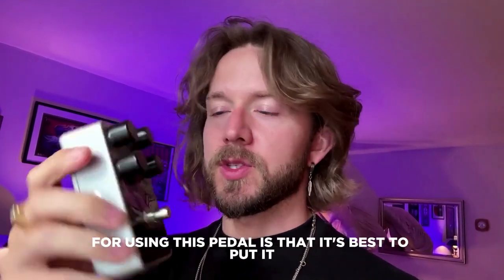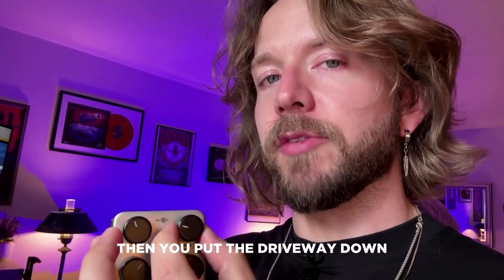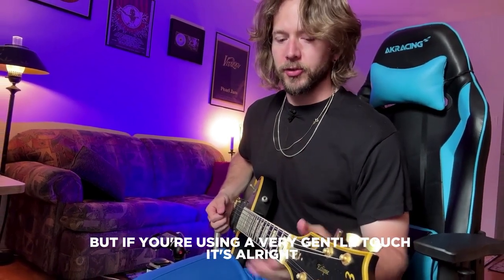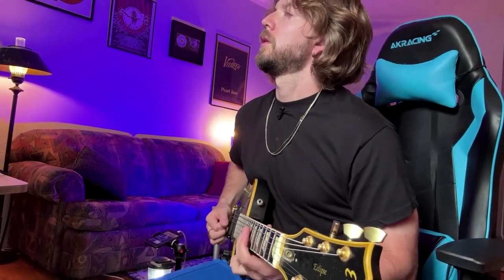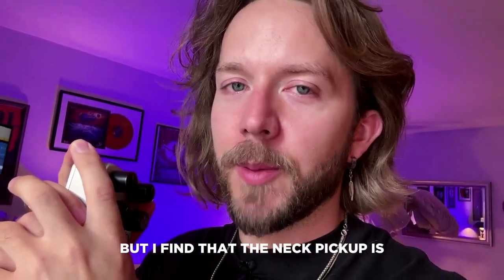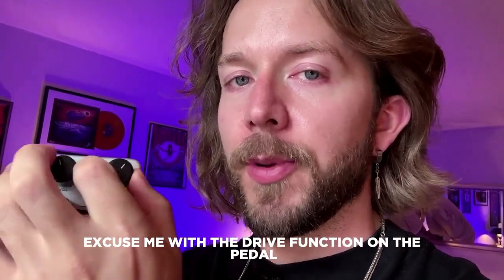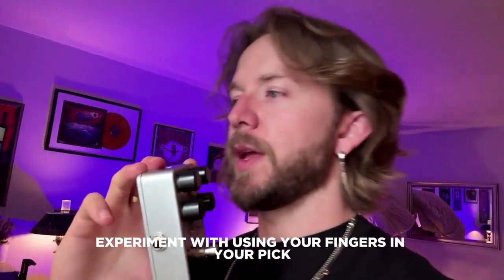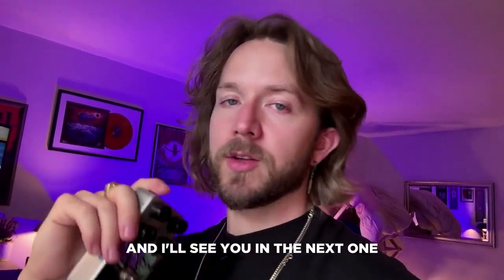7 USEFUL Tips for the EHX Nano Q-Tron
00:00 Intro
00:11 1st Tip
00:58 2nd Tip
02:59 3rd Tip
05:07 4th Tip
06:08 5th Tip
07:03 6th Tip
08:20 7th Tip

The Electro Harmonix Nano Q-Tron is a great pedal that's also extremely fun to use. Probably even the most fun other than something like the Digitech Whammy DT.

I find it's great for when I'm in a block and I can't figure out what to play or I feel like I'm not as good as I normally am and I need a pedal to bring back some of that confidence.